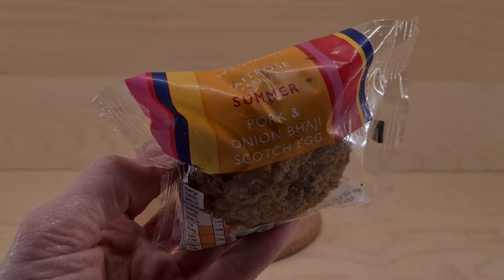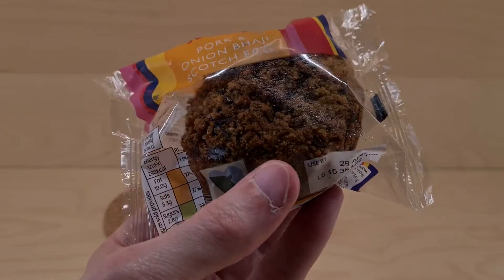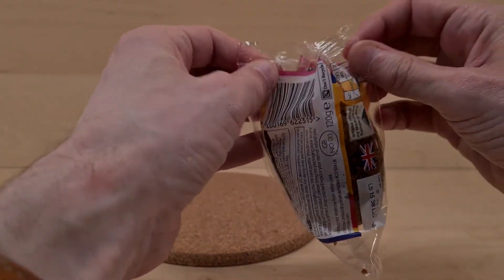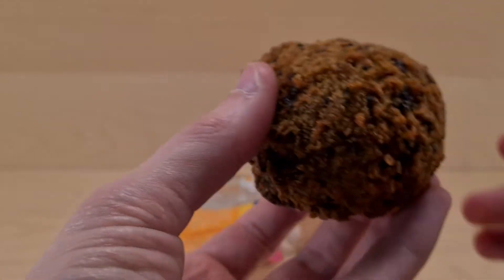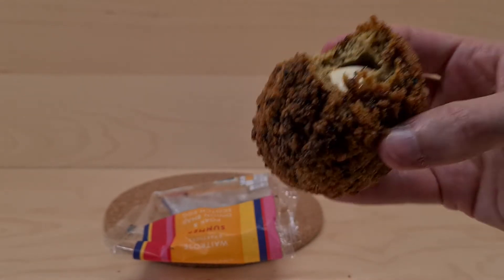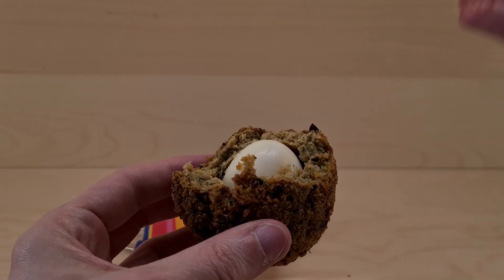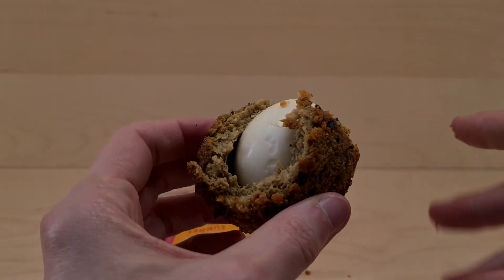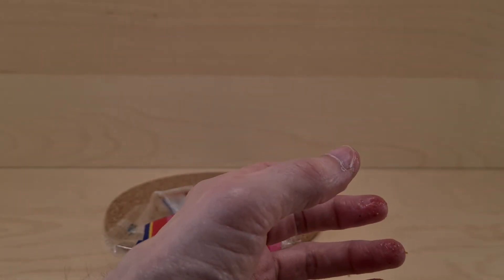Waitrose & Partners Summer Pork & Onion Bhaji Scotch Egg - Random Reviews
Summer is on the way and Waitrose has unleashed this Scotch egg with a twist.